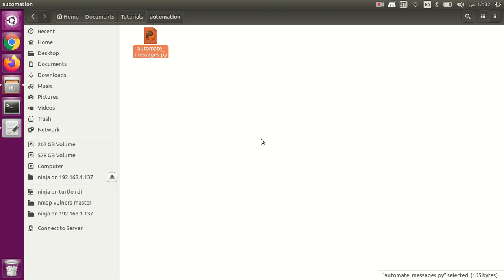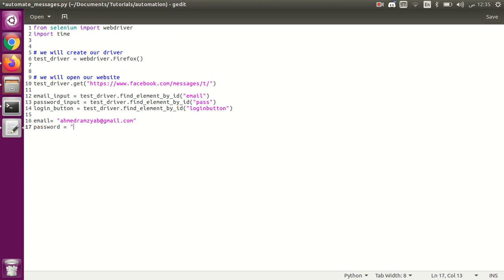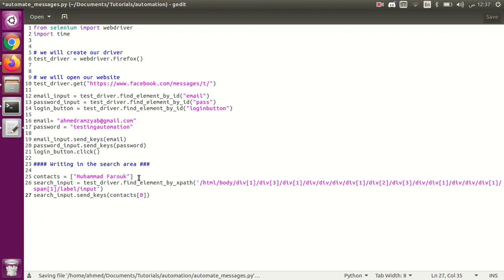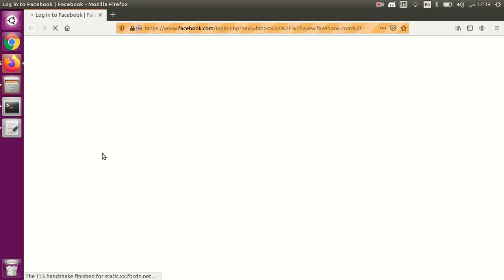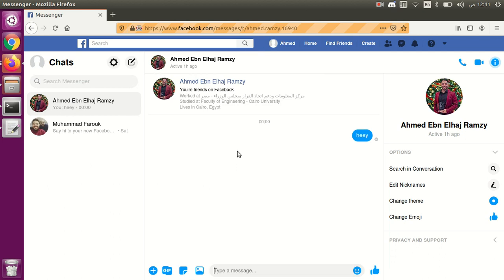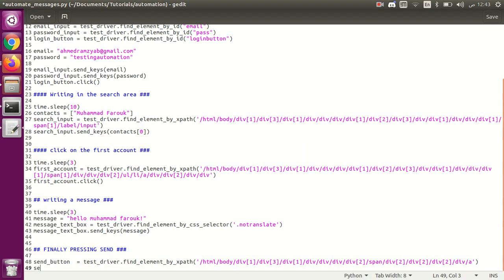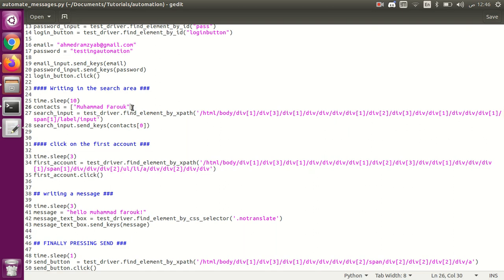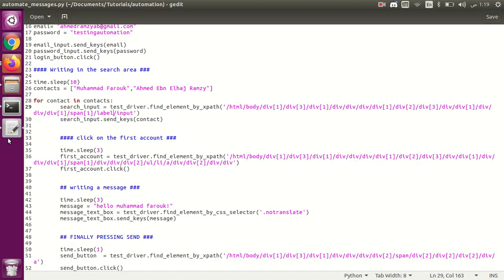Sending automatic messages in Facebook using selenium and python -Automation tutorial-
In this video , I am showing you how to send message in facebook automatically using selenium and python.
I am doing it as simple as possible.